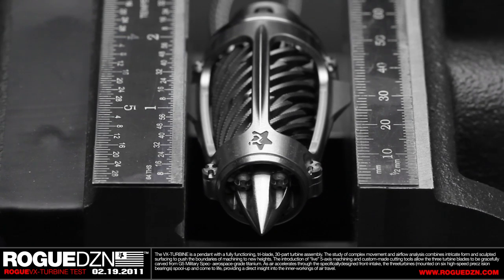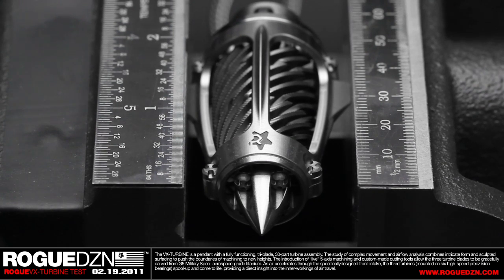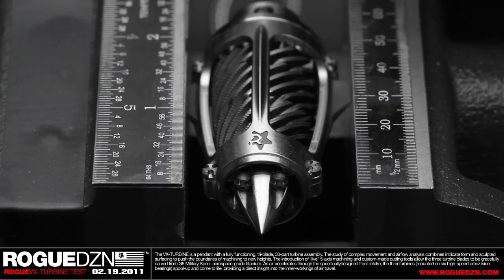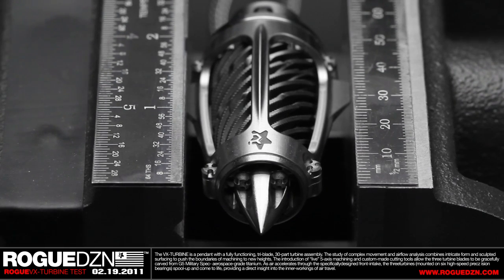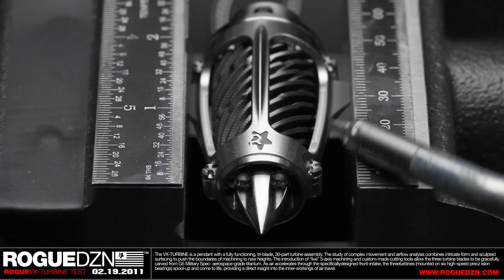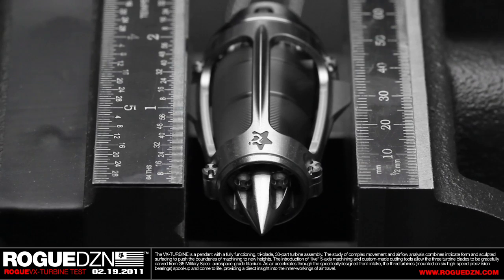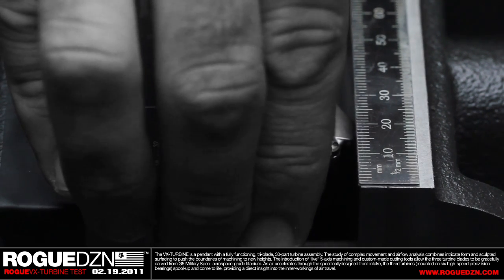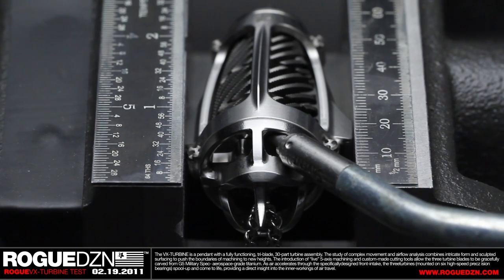RogueDZN VX-TURBINE TEST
- Only 3 inches tip-to-tip, the VX-TURBINE pendant is a fully functioning, tri-blade, 30-part turbine assembly. The study of complex movement and airflow analysis combines intricate form and sculpted surfacing to push the boundaries of machining to new heights. The introduction of "live" 5-axis machining and custom-made cutting tools allow the three turbine blades to be gracefully carved from G5 Military Spec. aerospace-grade titanium. As air accelerates through the specifically designed front-intake, the three turbines (mounted on six high-speed precision bearings) spool-up and come to life, providing a direct insight into the inner-workings of air travel. Each piece is individually serial numbered to assure its place in history.